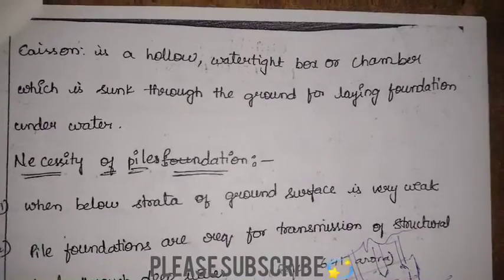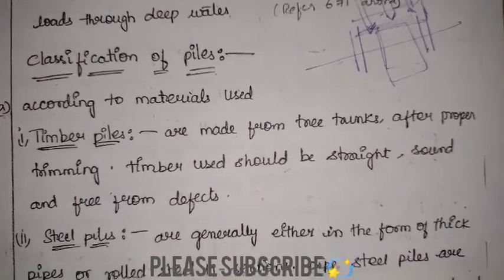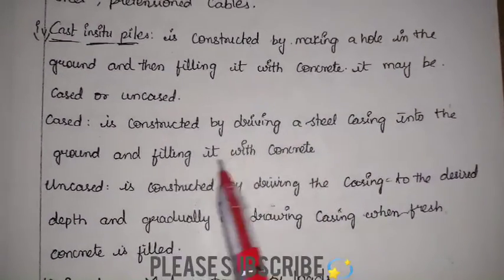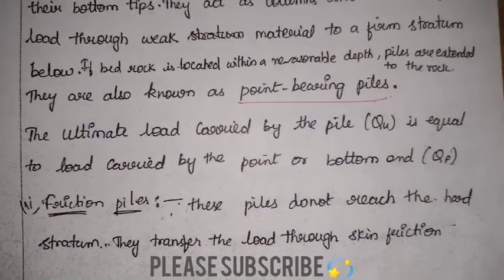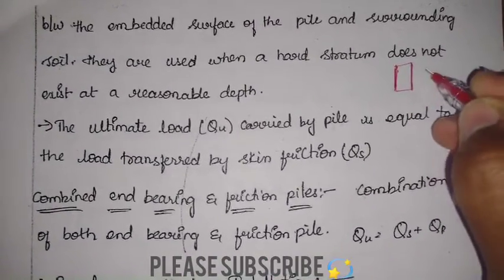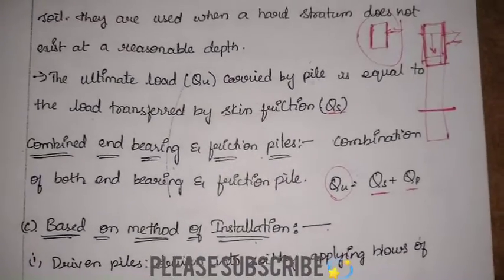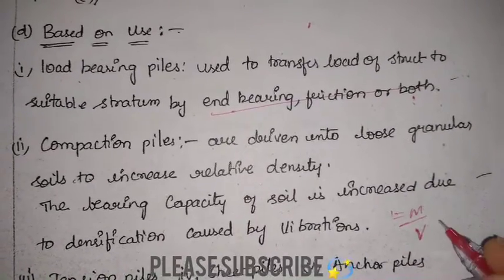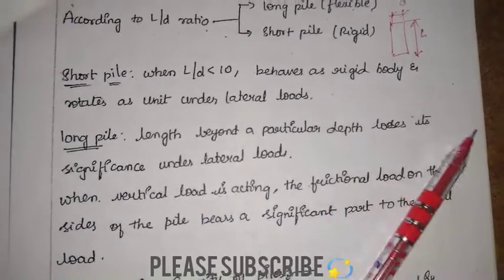PILE FOUNDATION UNFORGETTABLE DETAILED EXPLANATION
Hi friends!

STAY SAFE !
STAY HEALTHY !